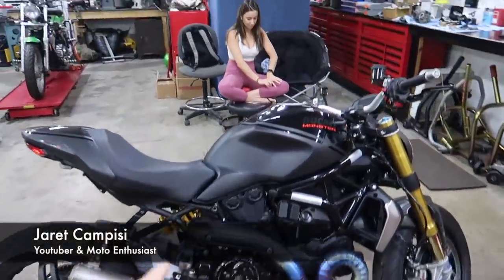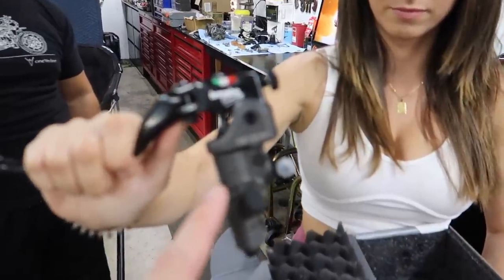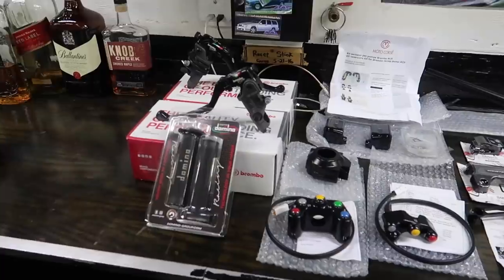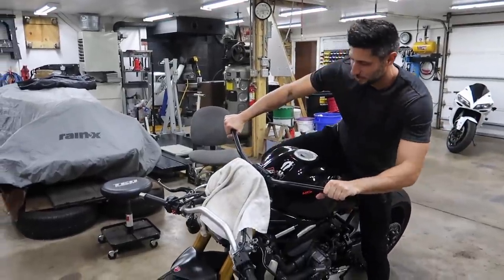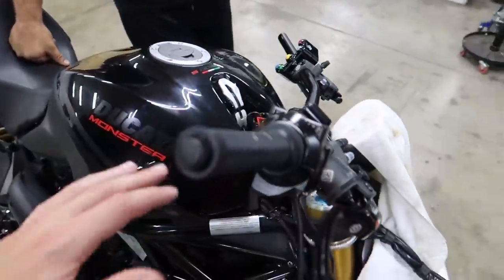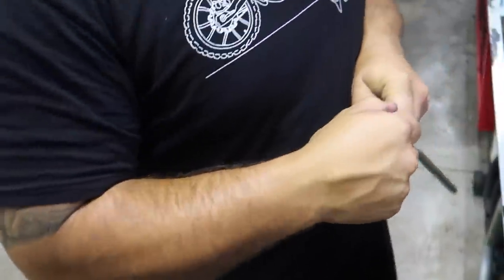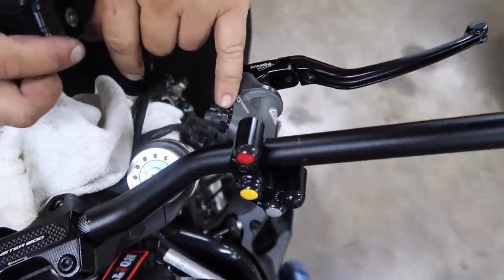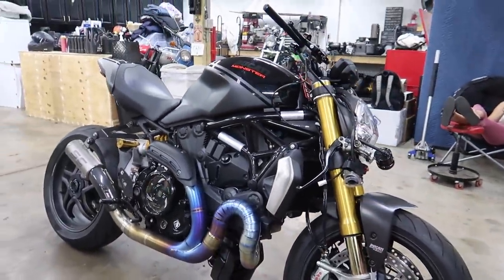$2,000 Handlebar Set Up for Our Monster 1200!!!